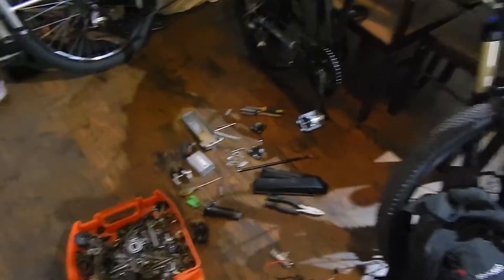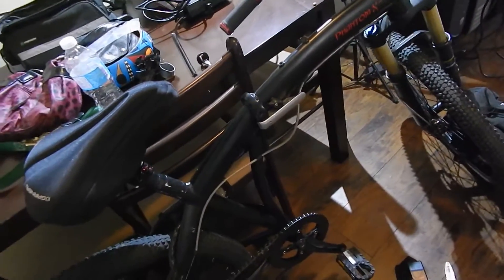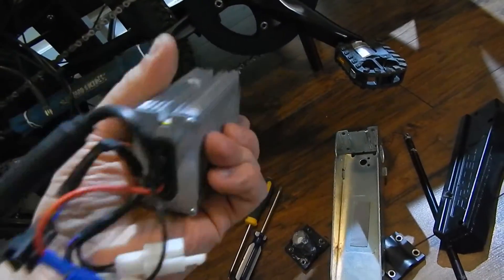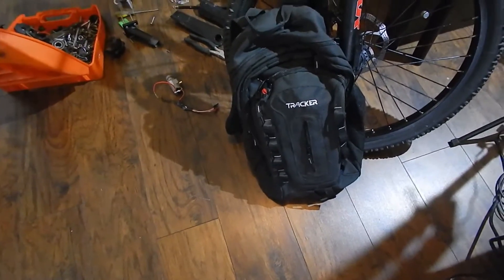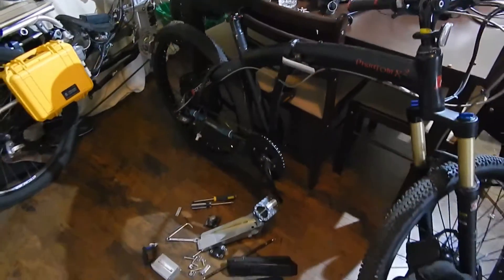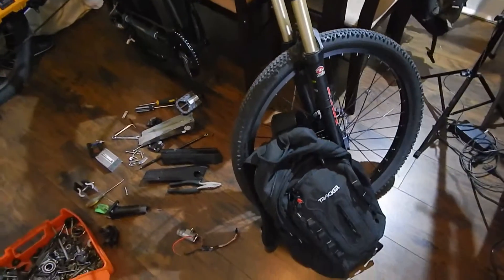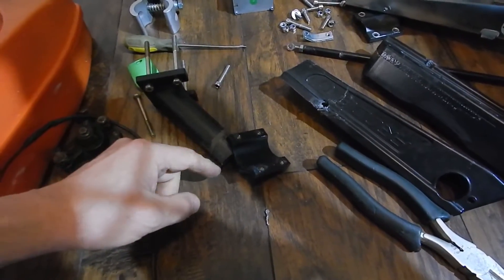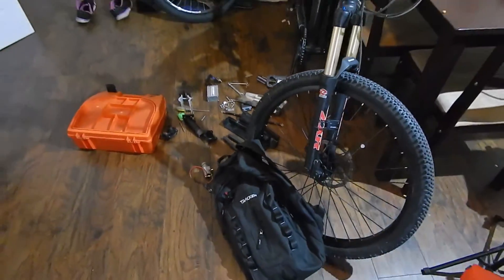Phantom X 2 battery backpack?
the backpack is the best idea for this setup. less weight on the back. the bike should handle better.